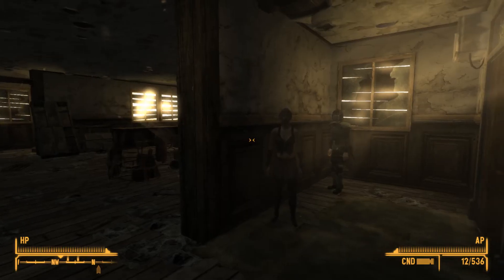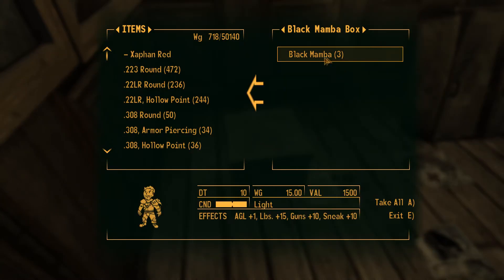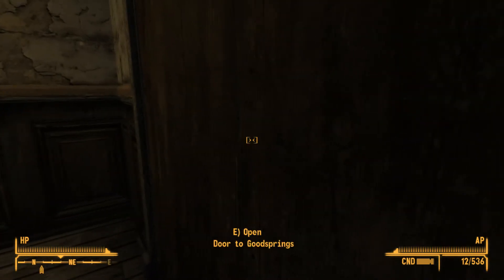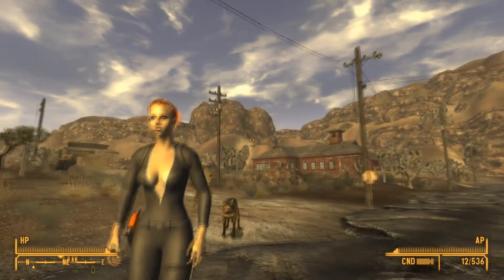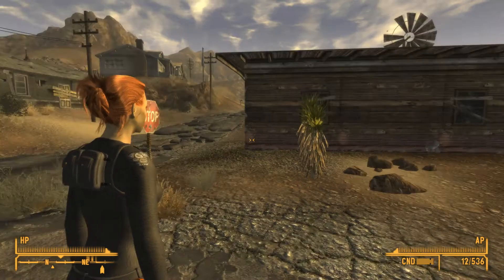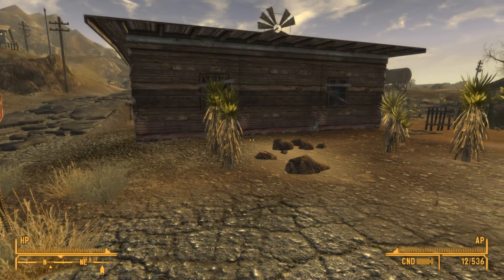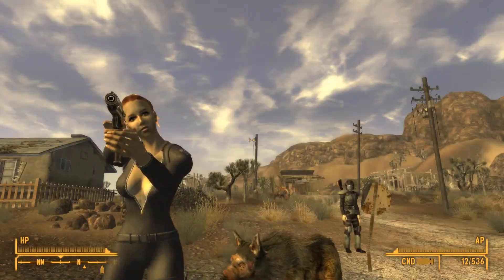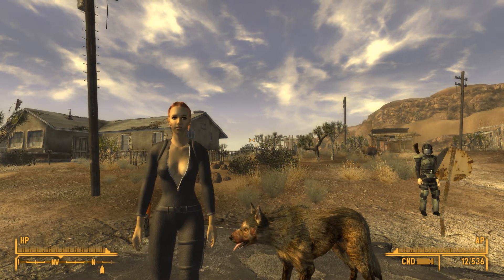Black Mamba T6m for Type6m bnb Mod in Fallout New Vegas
Black Mamba T6m for Type6m bnb by CNaude aka manowar101

Compatability Skeleton - BnB BodyExtender FAFF NVG by Astymma w Credit To BnB-BE-FAFF-NVG teams